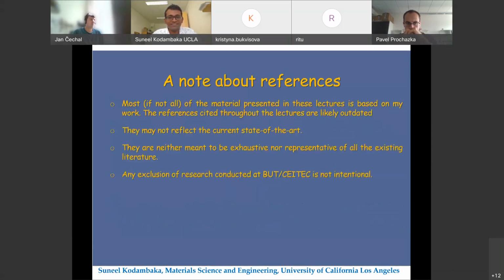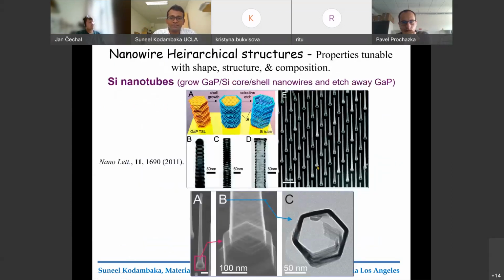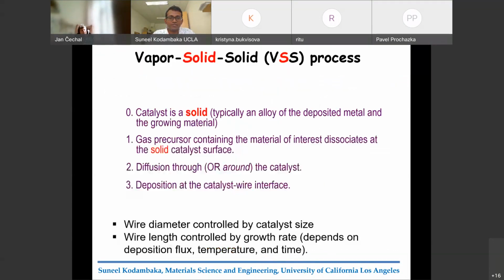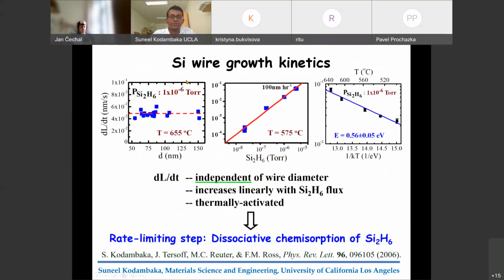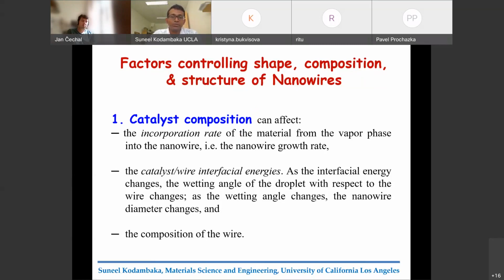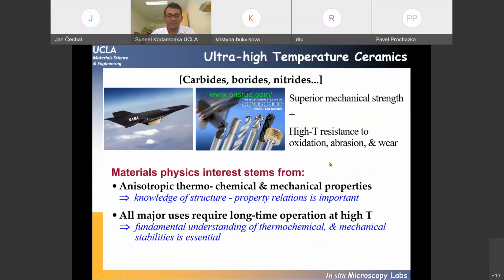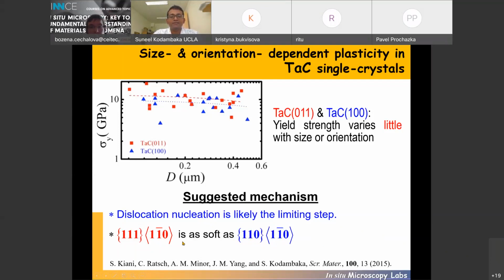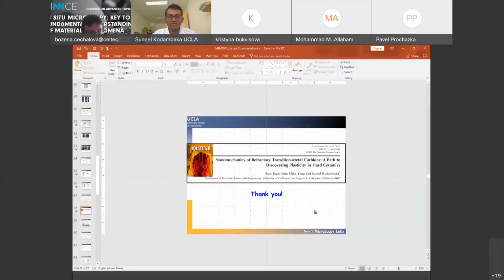Courses on Advanced Topics 9 - In Situ Microscopy - Day 2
Suneel Kodambaka (UCLA) gives an overview of a few of the materials phenomena that can be studied using surface and bulk characterization techniques such as in situ variable-temperature scanning tunneling microscopy (VT-STM), low-energy electron microscopy (LEEM), scanning and transmission electron microscopies (SEM and TEM). Examples include: in situ STM and LEEM studies of two-dimensional graphene and hexagonal boron nitride (hBN) layer growth kinetics; in situ SEM and TEM studies of nanomechanical behavior of refractory transition-metal carbides.